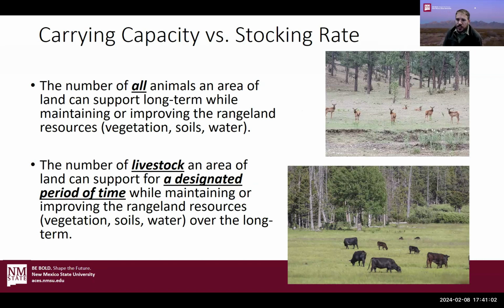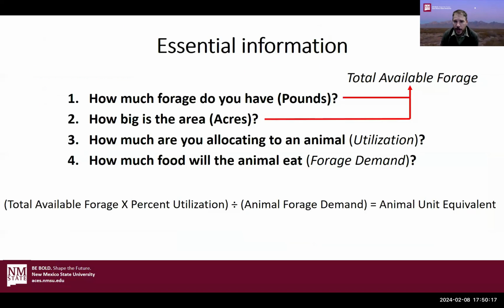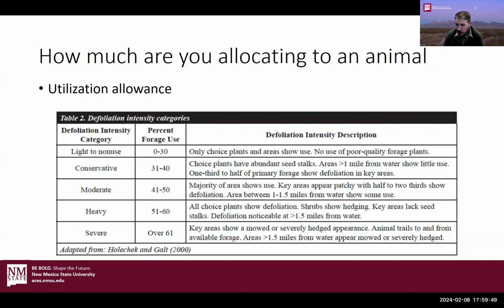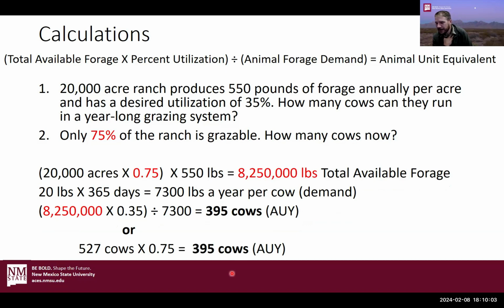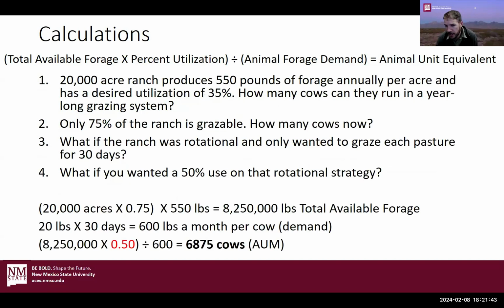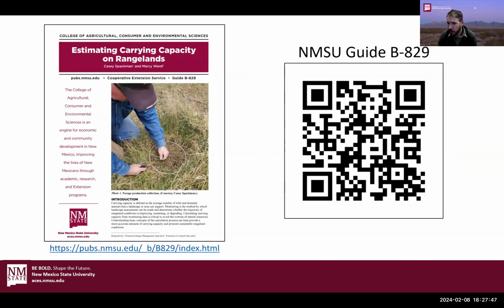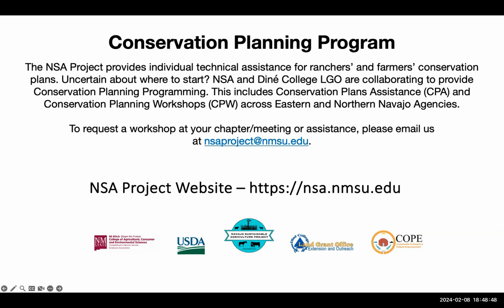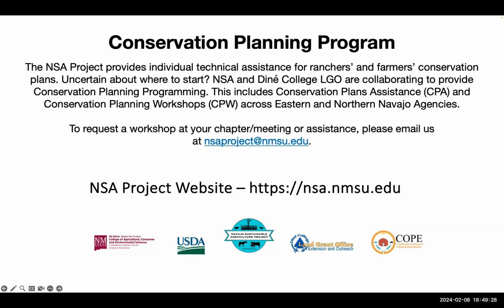Estimating Carrying Capacity on Rangeland Webinar